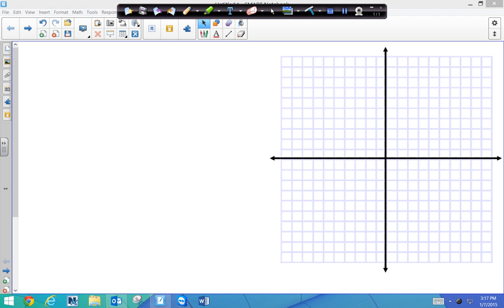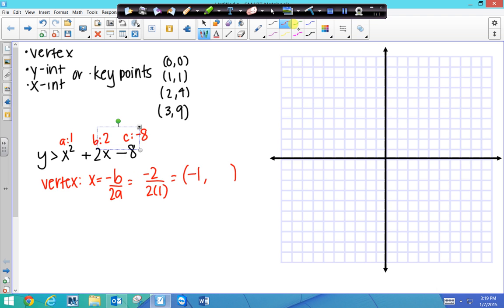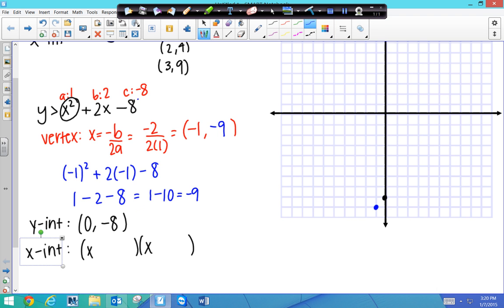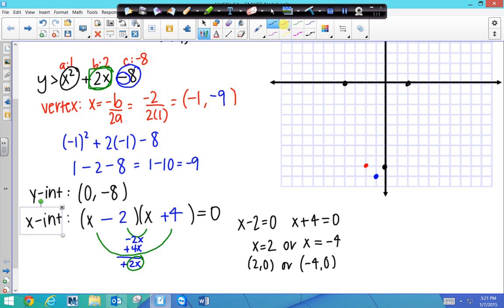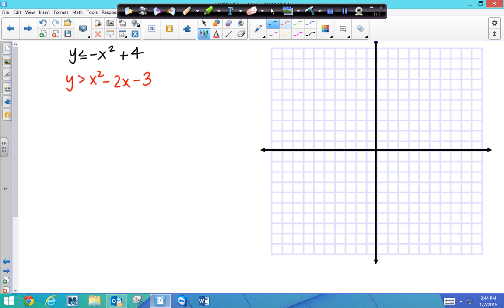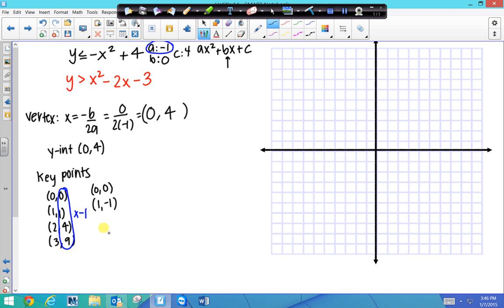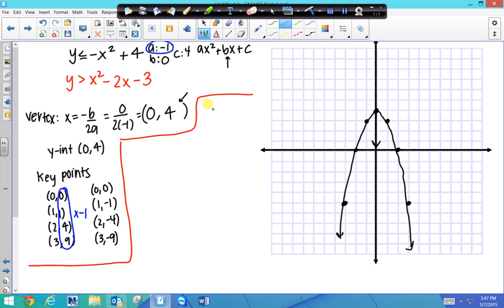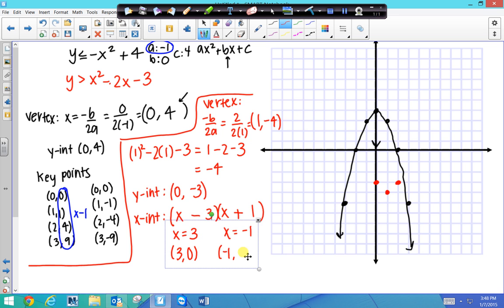Quadratic Inequalities in 2 Variables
Solving quadratic inequalities in 2 variables